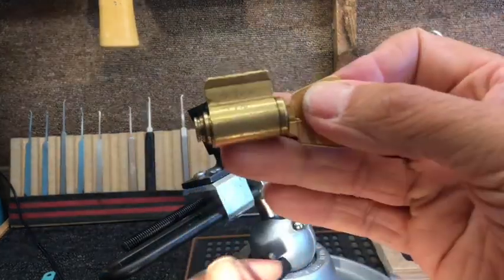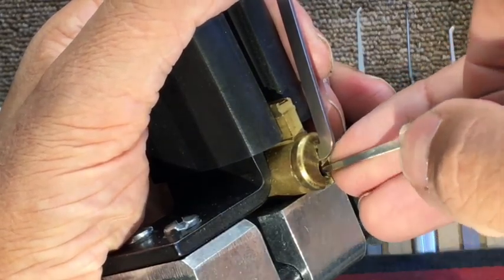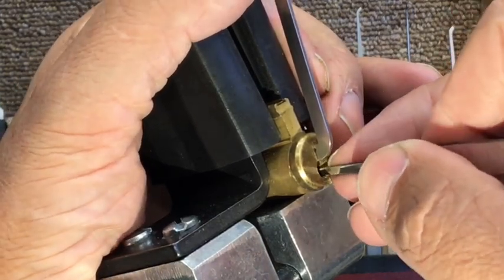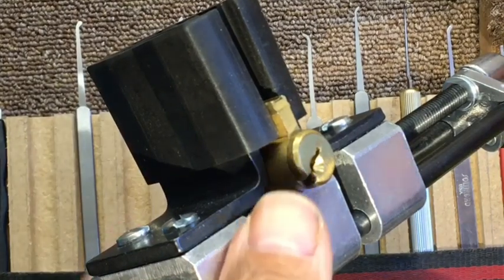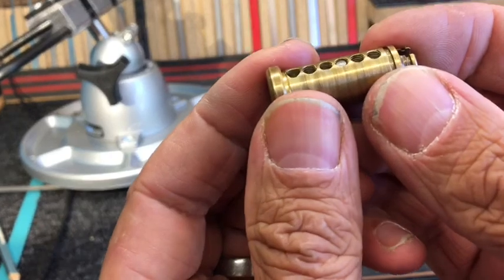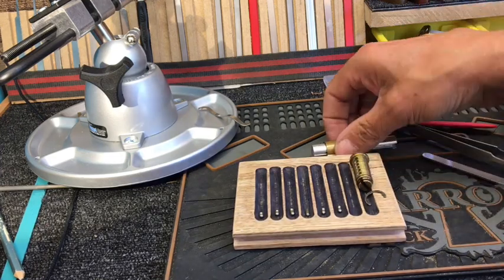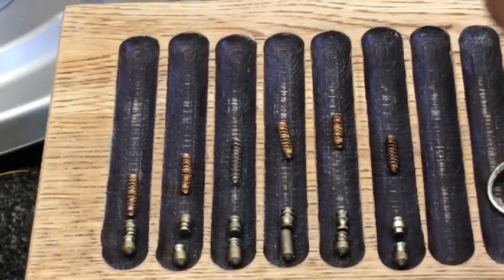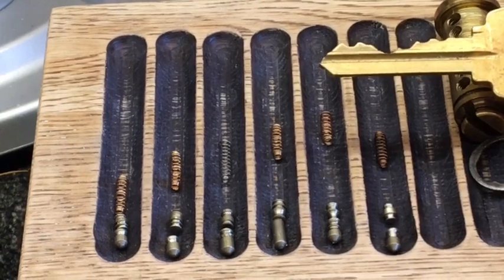💥Texas Jim Challenge lock 💥 Sent by 💥Late Night Lock picker💥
Thank you Chris my friend for sending me this lock it was a fantastic lock to pick I really appreciate it.